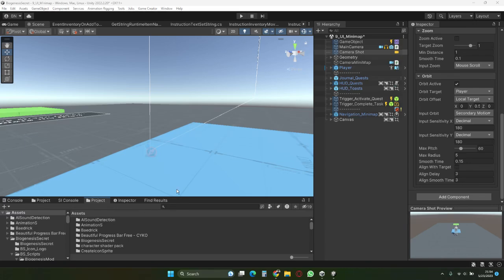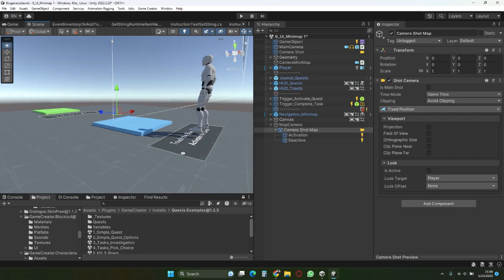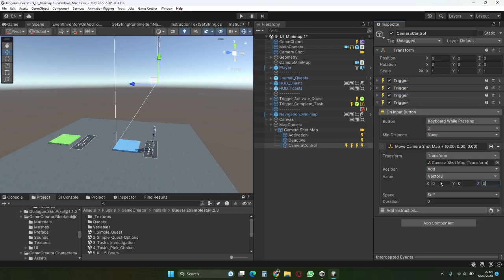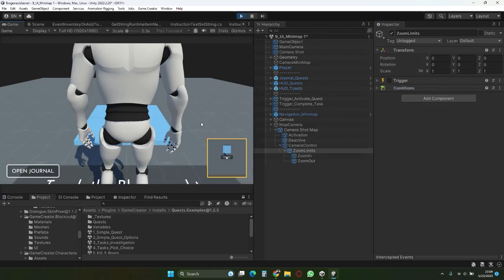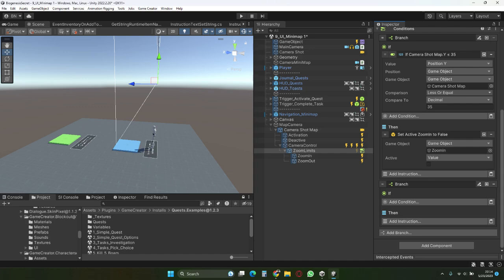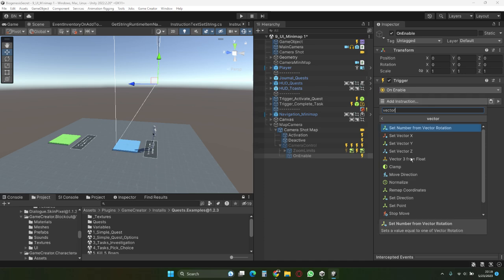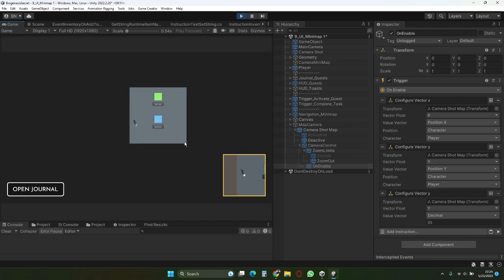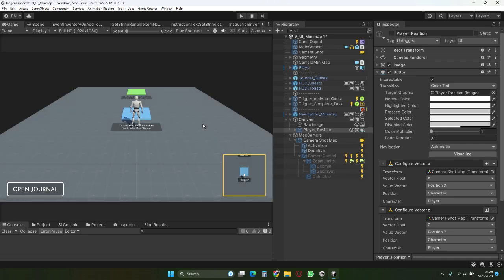Show Map GC2 control camera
This videos don't really pay from views but a coffee would be apreciated